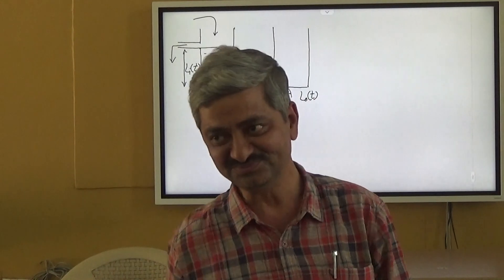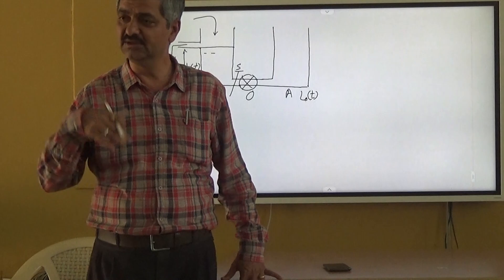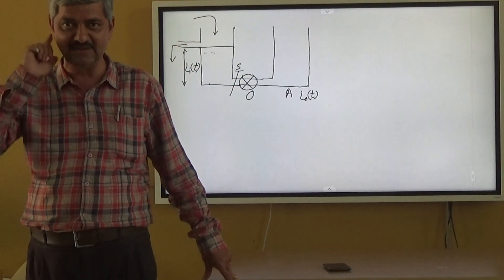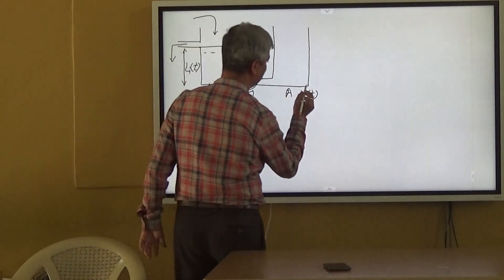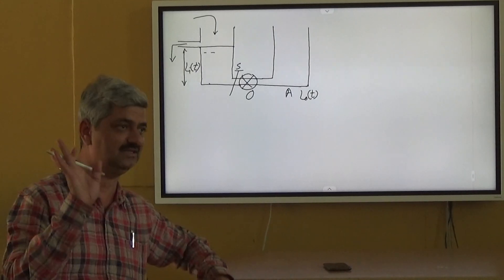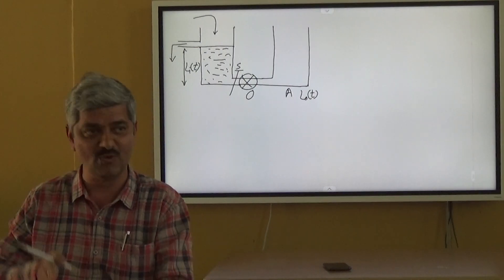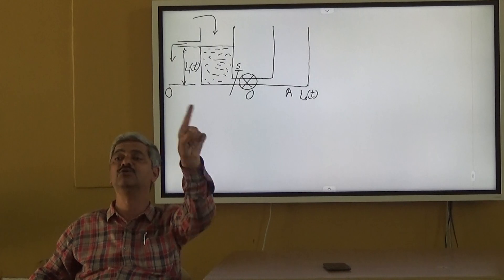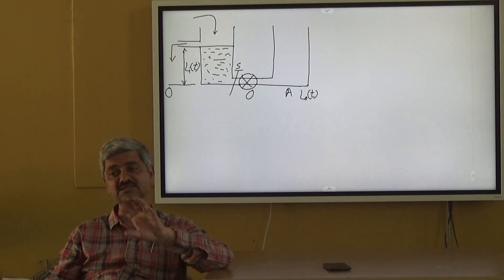SS_21_22_L3